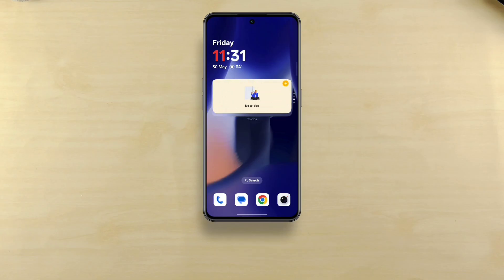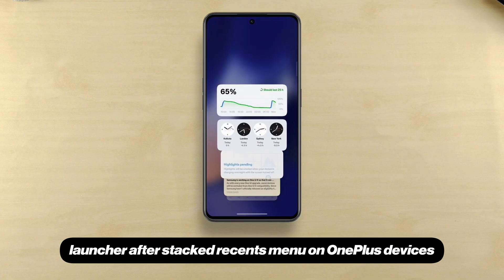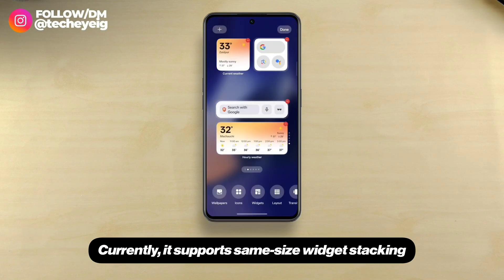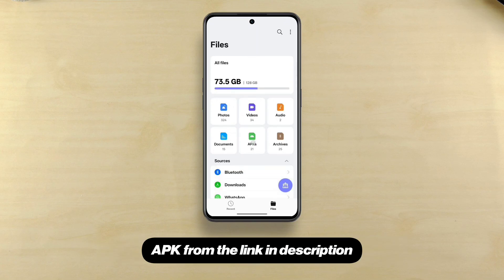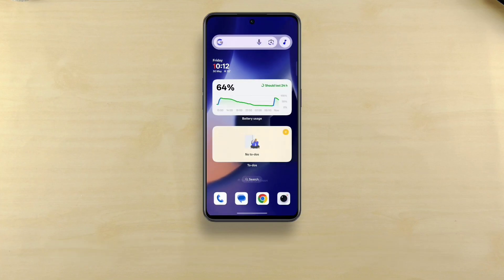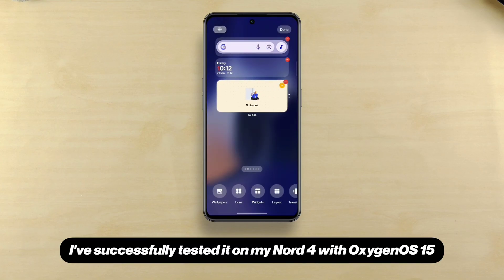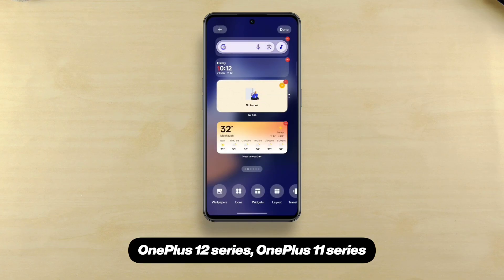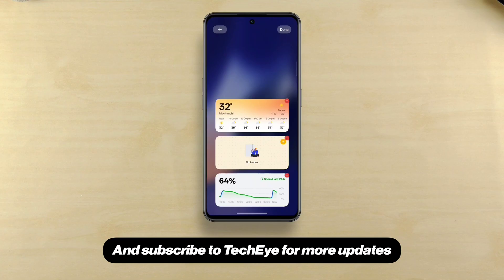Enable Stack Widgets On OnePlus Devices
Download the latest version of OPlus Launcher aka OnePlus Launcher and get stack widgets feature on any OnePlus device. For detailed information, watch the video till the end.